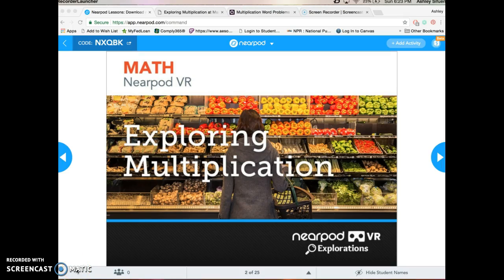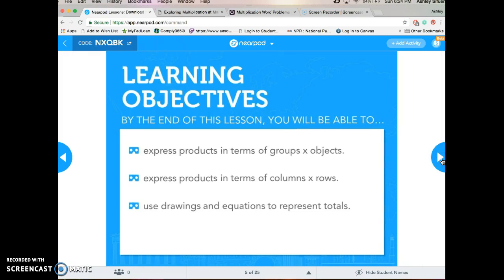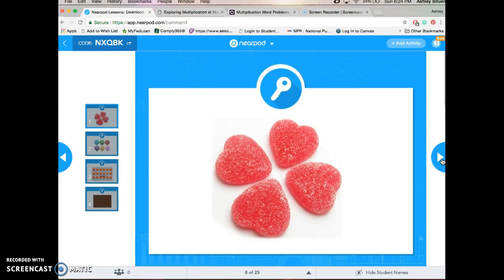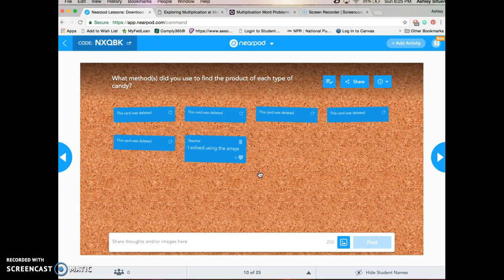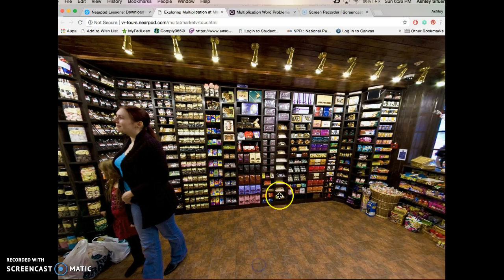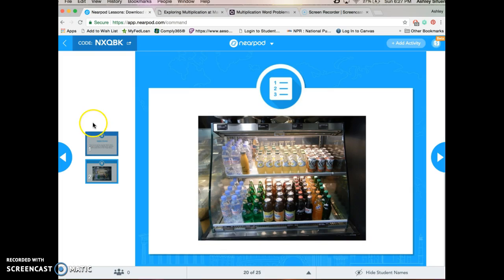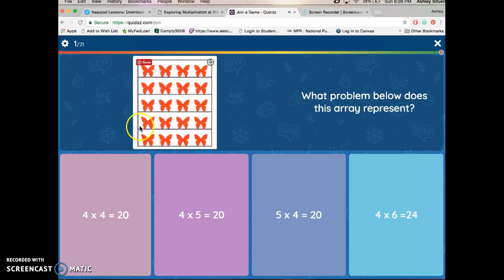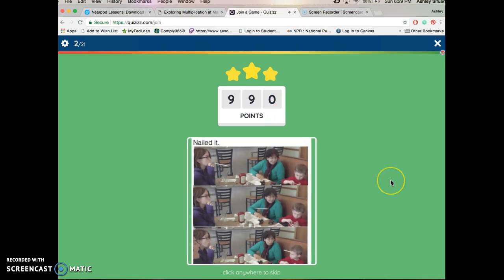Standards Based Unit Project